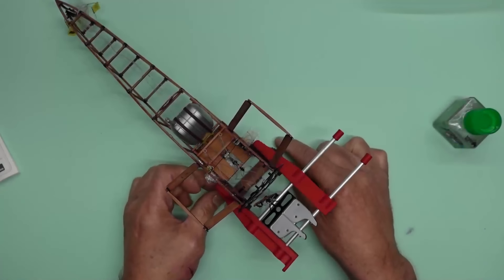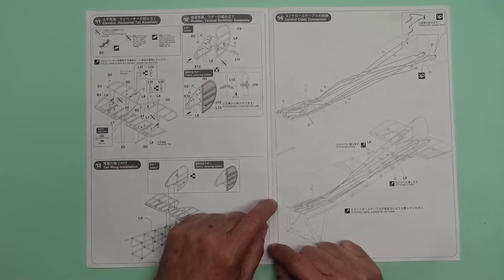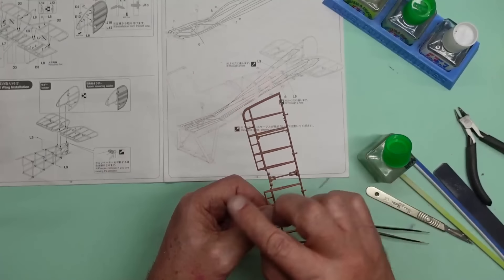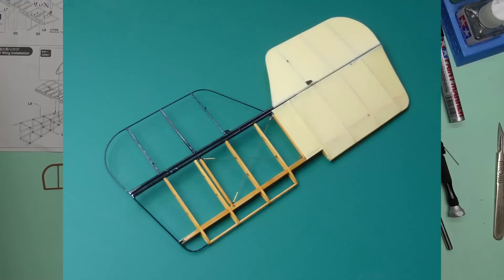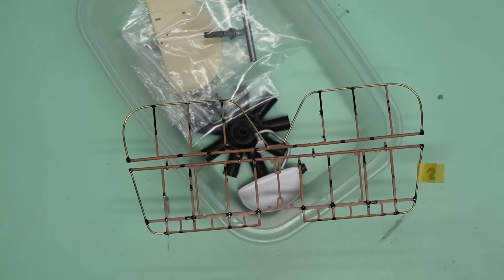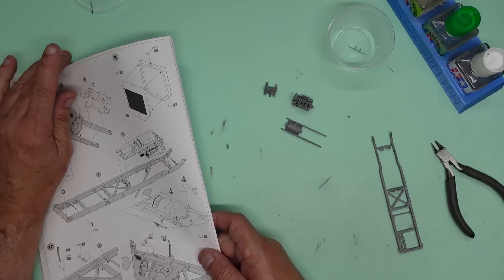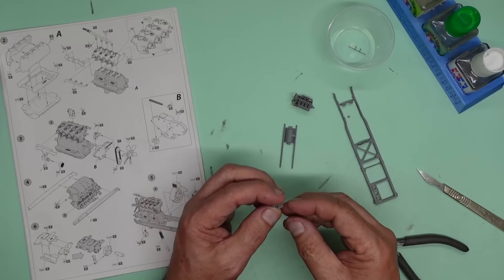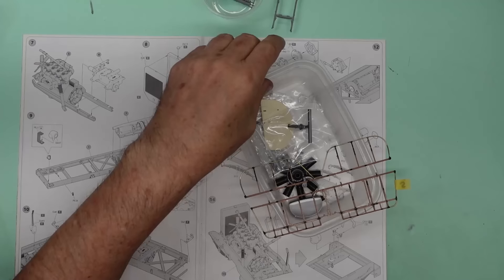WW I Wednesday, (formerly known as WNW Wednesday) Week 22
In this video we carry on with the Sopwith Camel, adding the ammo bins and tidying up the control cables. We then move on to the tailplane and elevator, with some special work here... then we go back to the armoured car and join up the engine and transmission.